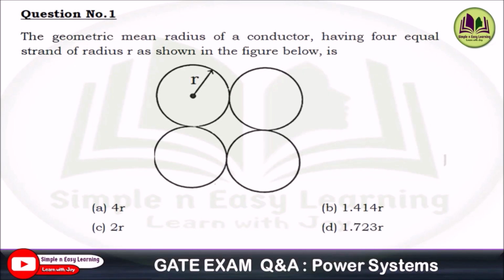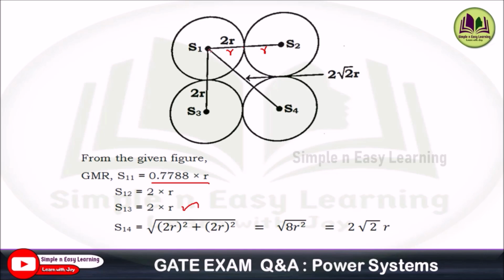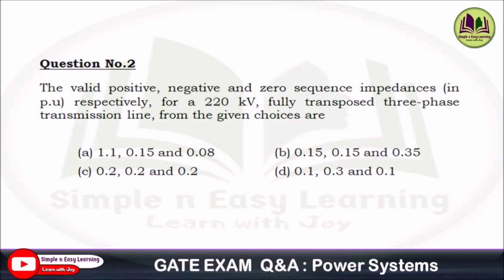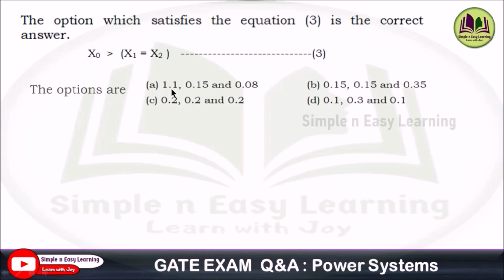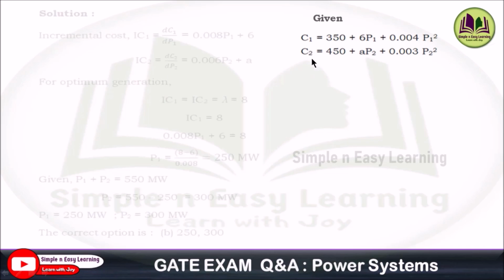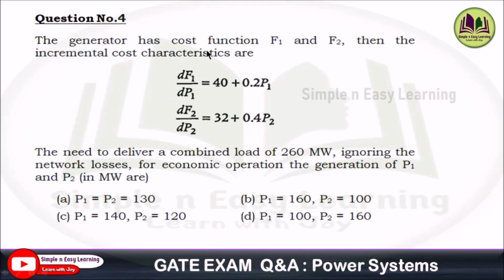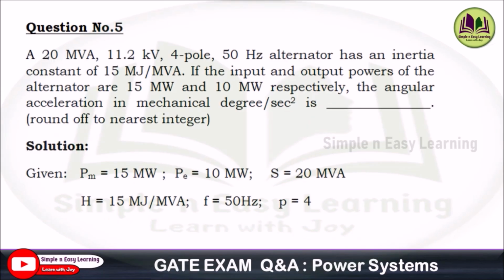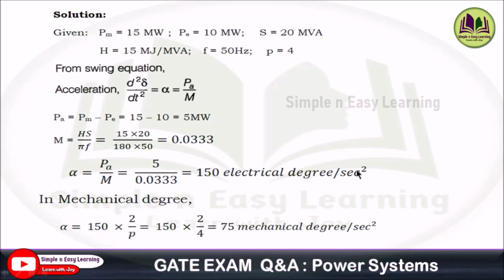Gate Exam Questions Solved Part-1 | Gate 2025 | Electrical Engineering | Power Systems